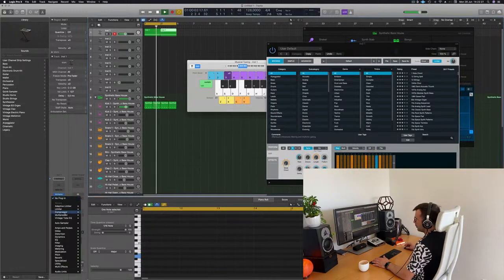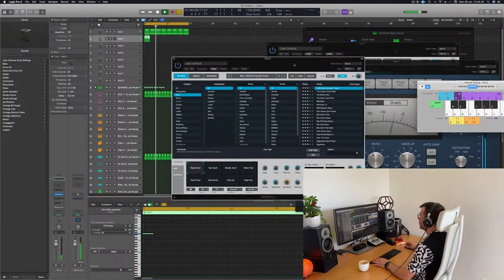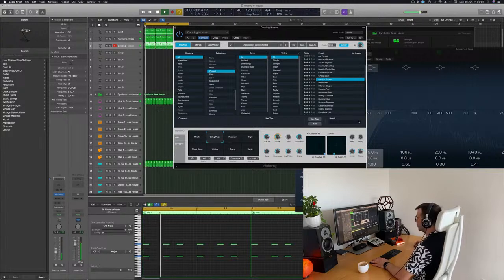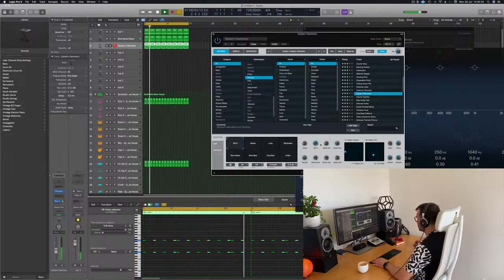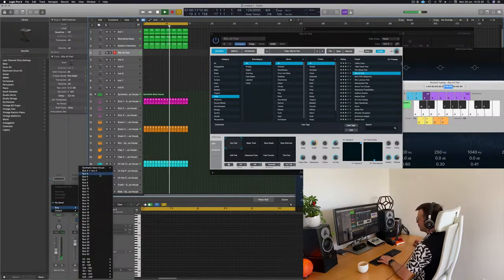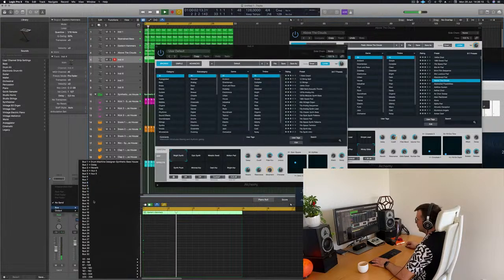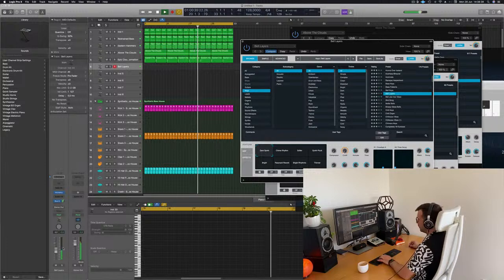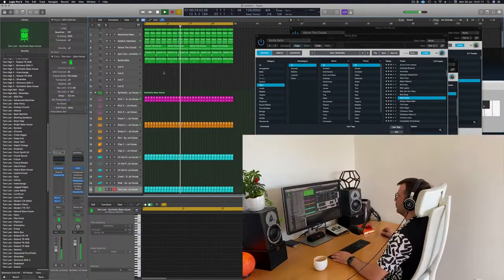How to make Trippy Prog-House Music + Logic Pro X Templates | Live Electronic Music Tutorial #245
🔥 Craft Trippy Progressive House with Logic Pro X Template!
In Episode #245 of our Live Electronic Music Tutorials, we vibe into creating a trippy progressive house track from scratch using only Logic Pro X synths and plugins. With dreamy, simple yet powerful elements, this song is designed to shine on and off the dancefloor. Watch this free tutorial and download the Logic Pro X template to master music production at your own pace!

What You'll Learn:
Kick off with a trippy arpeggiator
Build percussion and a simple sub-bass
Create a plucked synth sequence and a dreamy pad
Add string hit accents and a counter melody
Compose a progressive house track with a hypnotic feel

Chapters:
0:00 How to Make Trippy Progressive House
2:05 Kicking Off the Session with an Arpeggiator
4:00 Building Up the Percussions
4:27 Creating a Simple Sub-Bass
7:07 Creating a Plucked Synth Sequence
13:11 Recording and Designing a Pad
16:23 Adding String Hit Accents
19:35 Recording a Simple Counter Melody
21:47 Final Thoughts

Free Learning: Study anytime, anywhere at your own pace.
Dreamy & Powerful: Create progressive house with a hypnotic edge.
Hands-On Practice: Use the Logic Pro X template to refine your skills.